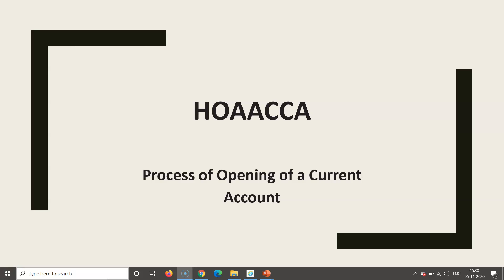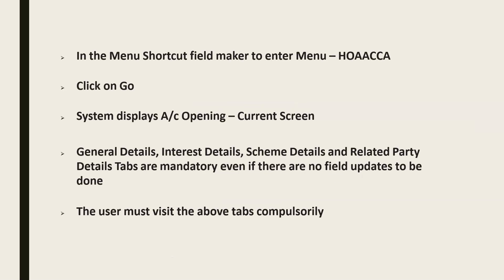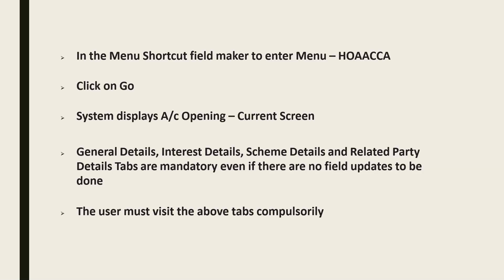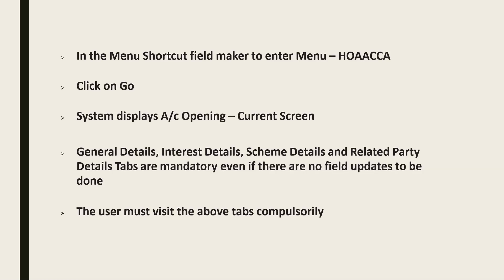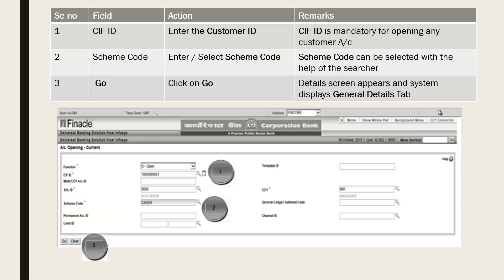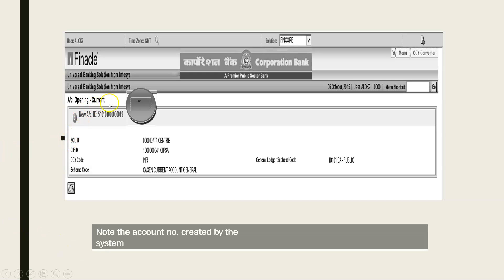HOAACCA - OPEN A CURRENT ACCOUNT IN FINACLE THROUGH CORPORATE CIF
The process of opening Current Account in Finacle and mandatory tabs to be visited while opening the Current account .